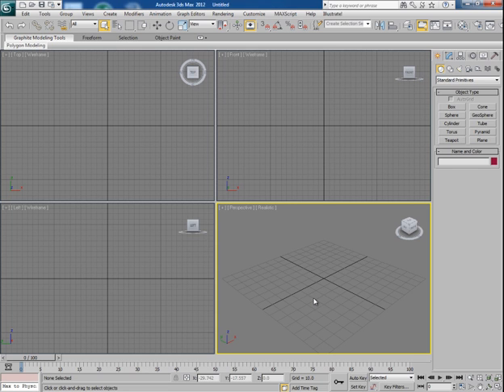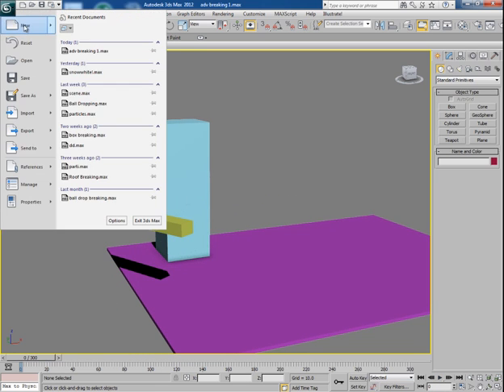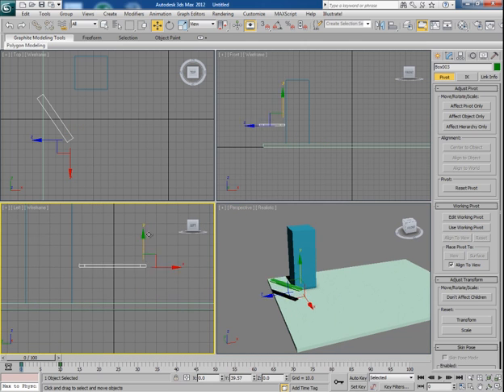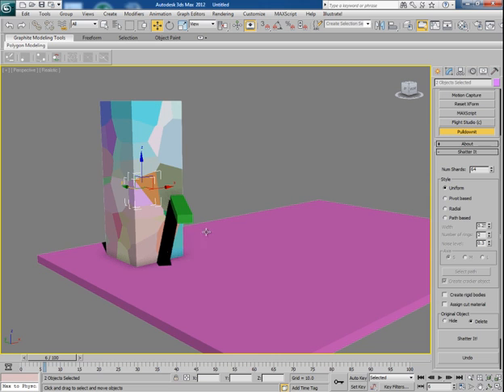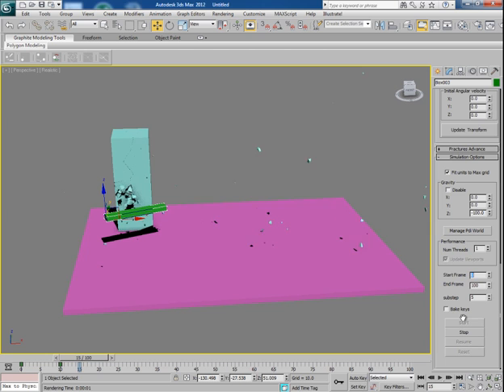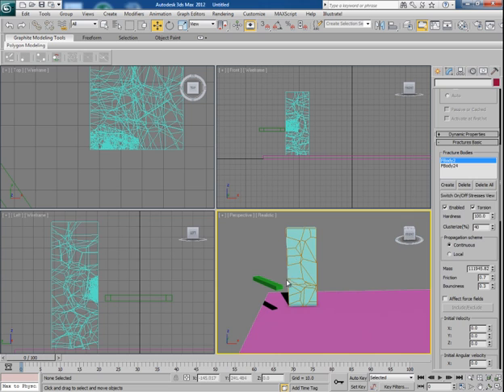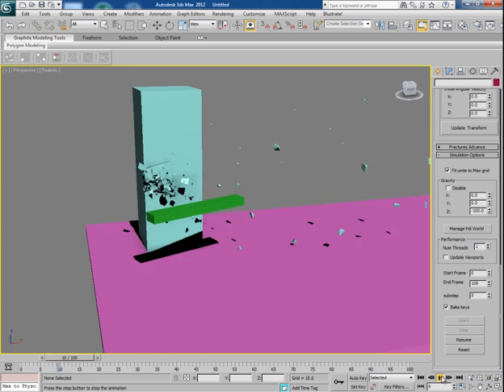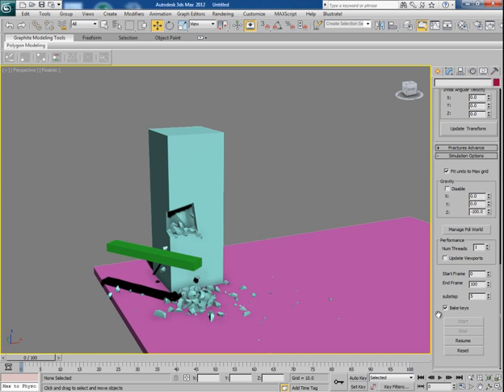Tutorial: Breaking Objects in 3ds Max with PullDownIt - Video 5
Besides being visually engaging, destroying objects in 3D is a ton of fun. Thanks to numerous advancements in tools and technology, it's now easier (and cheaper) then ever to destroy stuff digitally.

In today's tutorial, Chandan Kumar will introduce you to "PullDownIt", an up and coming dynamic based fracture plugin for 3D Studio Max and serious competitor to the popular Rayfire plugin. Chandan will walk you through three practical examples while giving you an overview of the plugins capabilities and the workflow he uses to break stuff! Click through to get started!